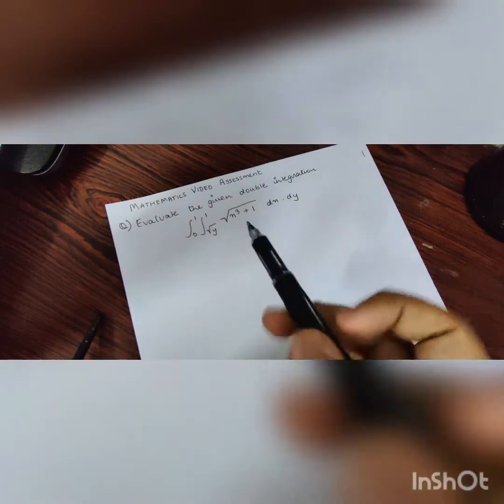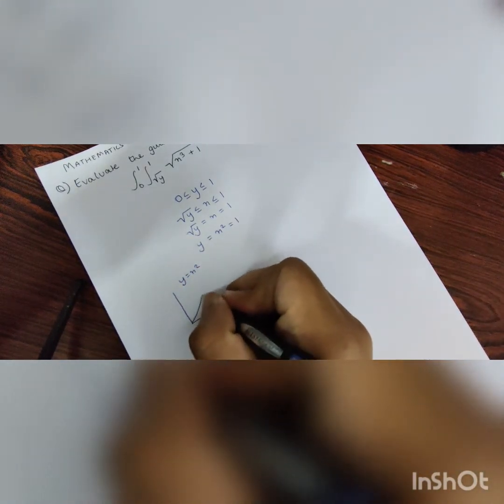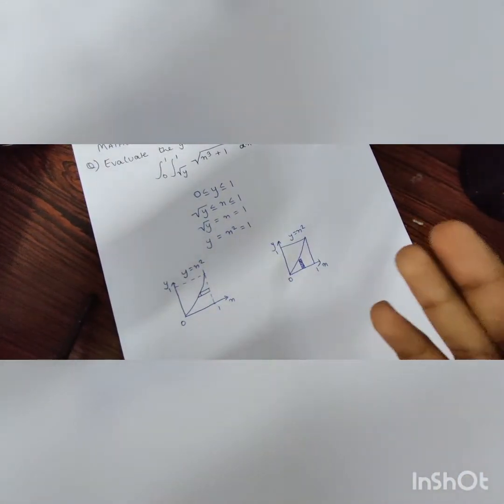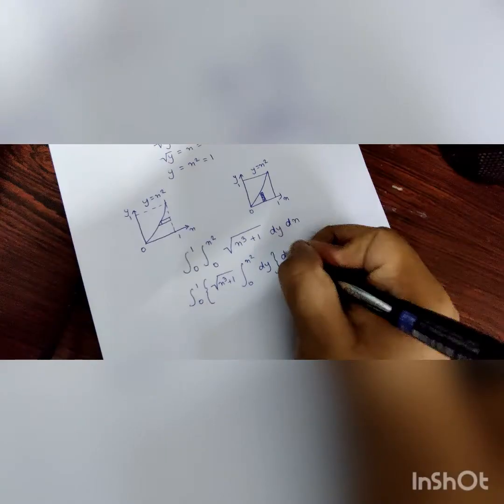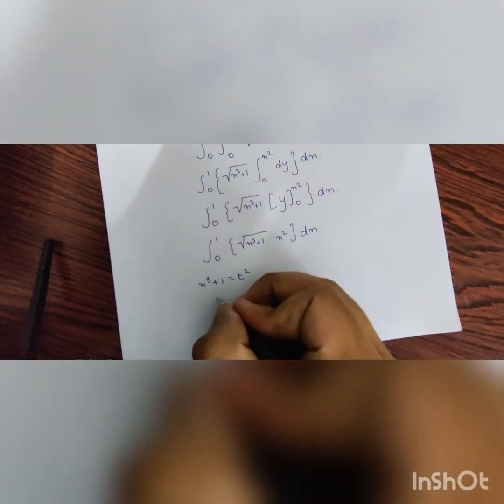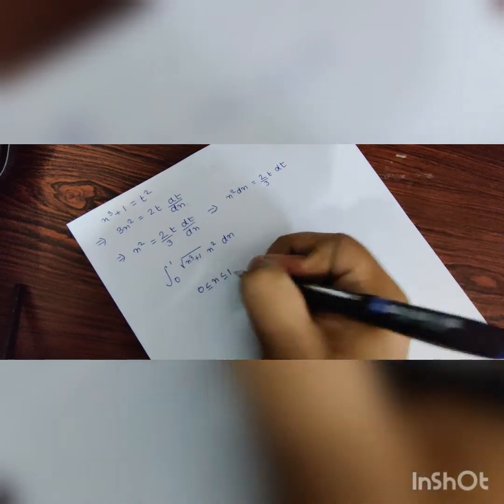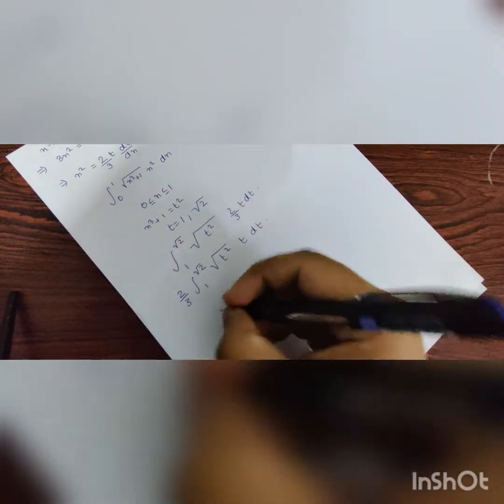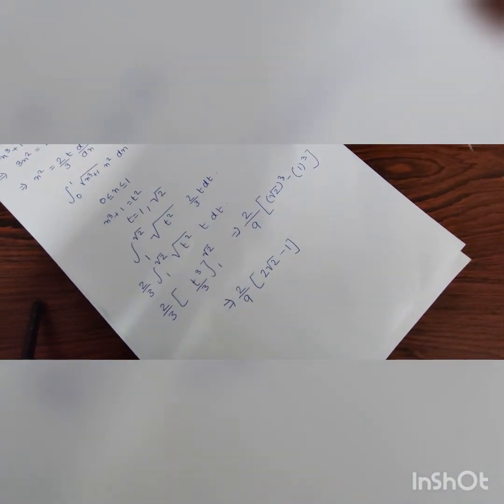Mathematics video HW 1